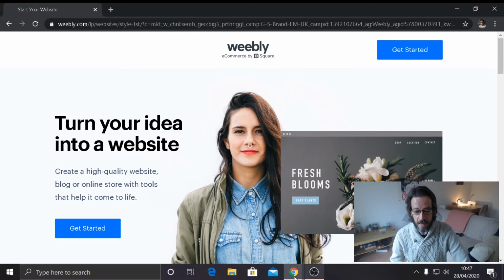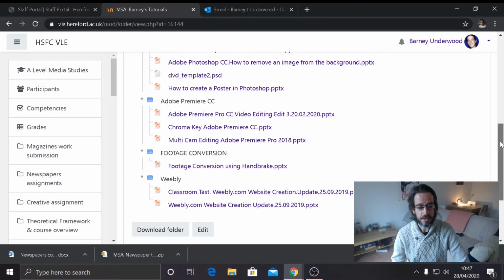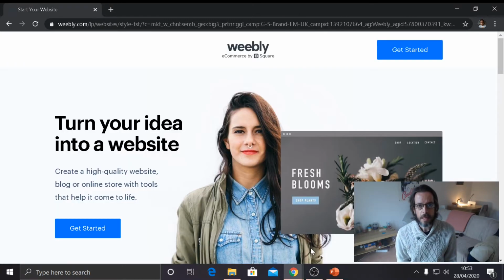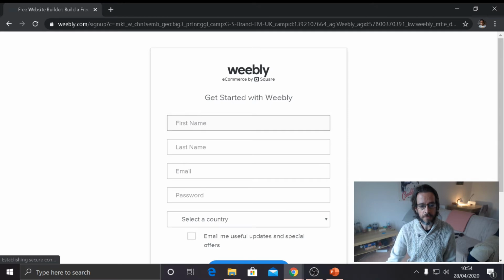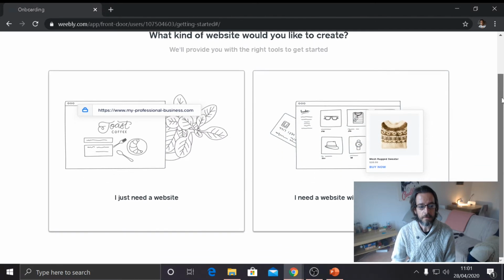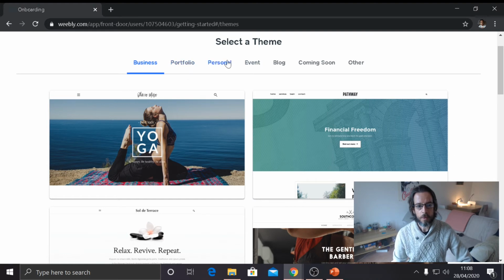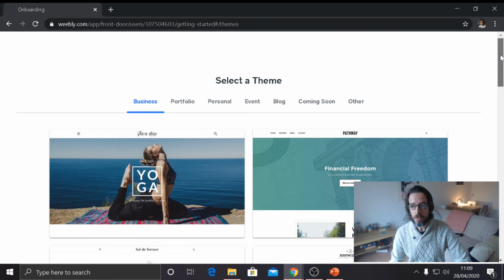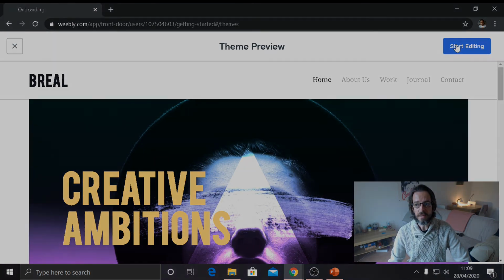Getting Started with Creating a Free Website using Weebly.com Tutorial 1.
How to create a free account and select a theme.